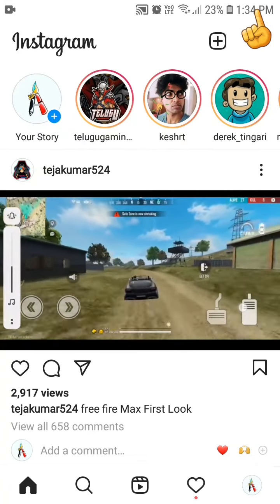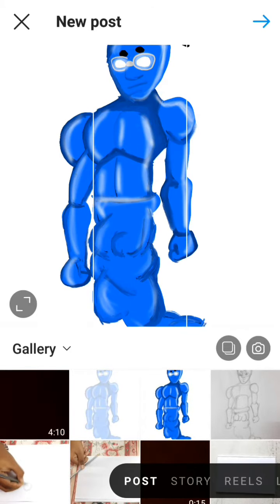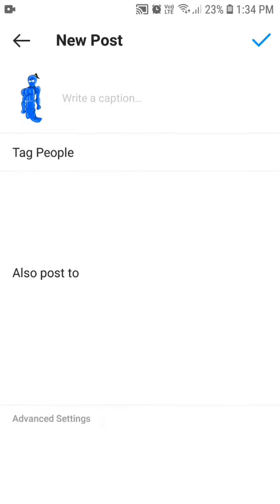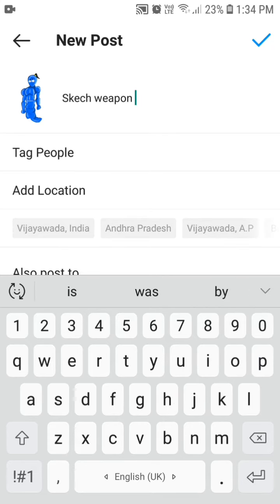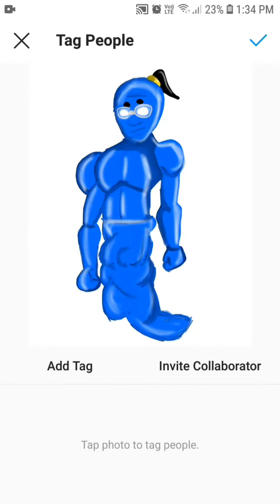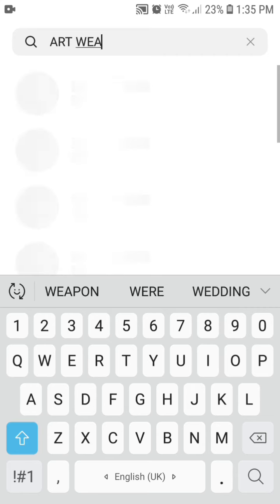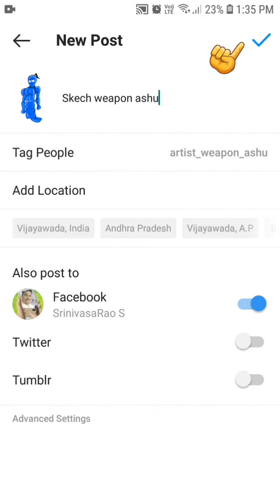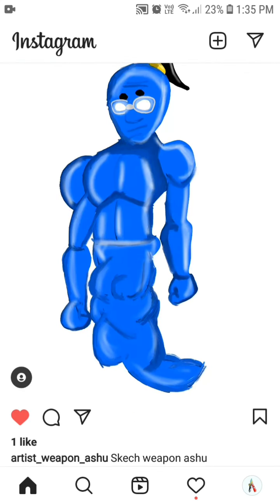HOW TO TAG ME IN INSTAGRAM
guys please participate